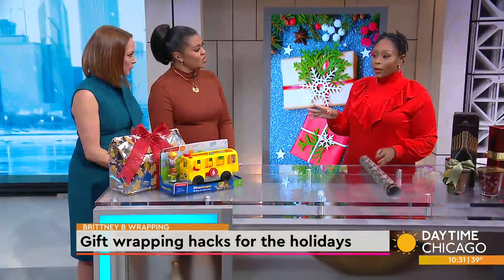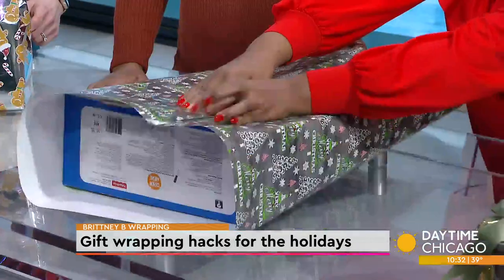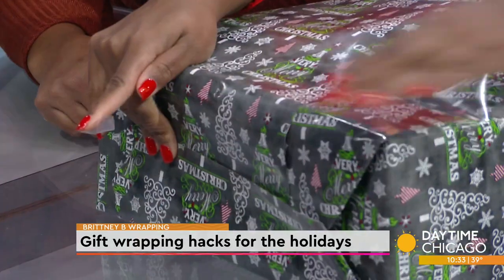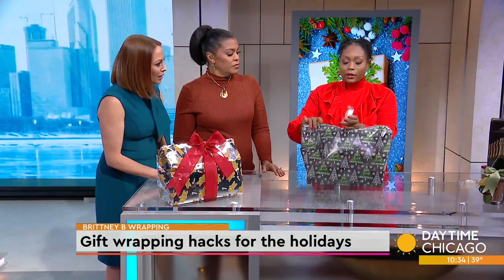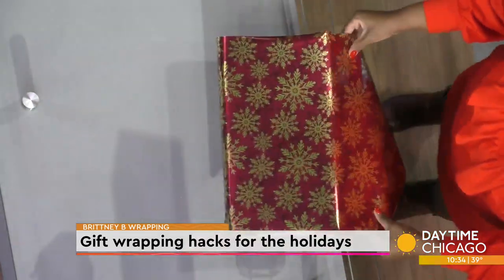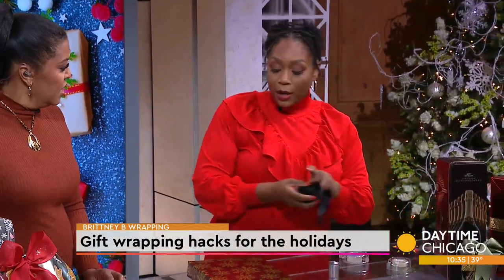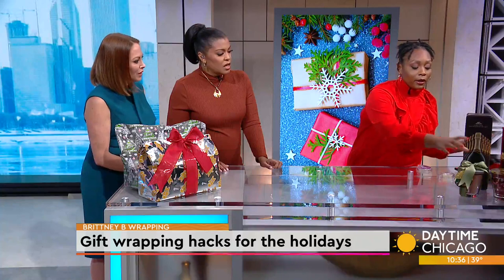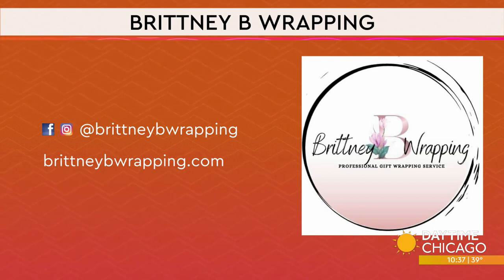Gift wrapping hacks for the holidays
No matter what you decide to gift your loved ones this year, a well-wrapped package always makes it more meaningful. That's why today we're learning some holiday gift wrapping hacks. Brittney Lockhart owner of Brittney B Wrapping is here to share her top tips.